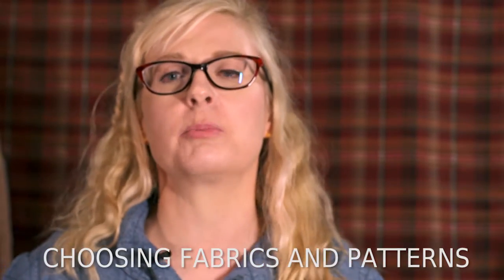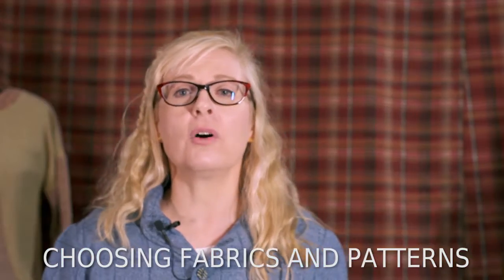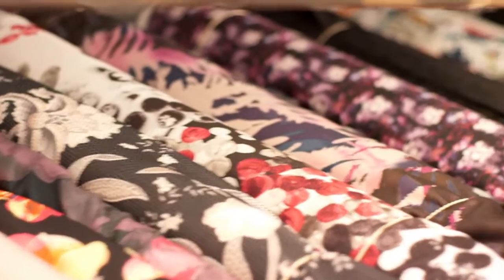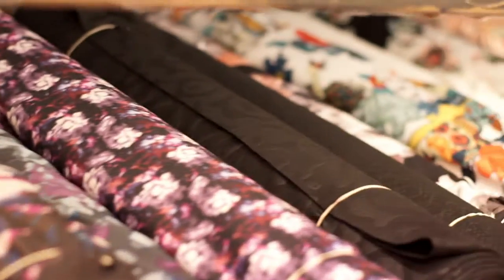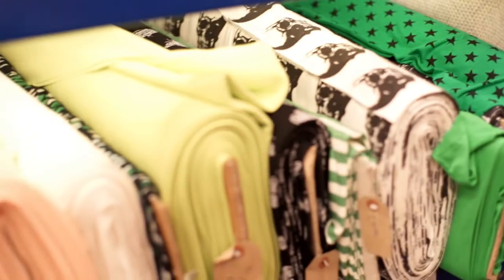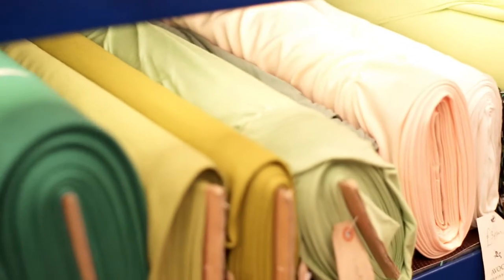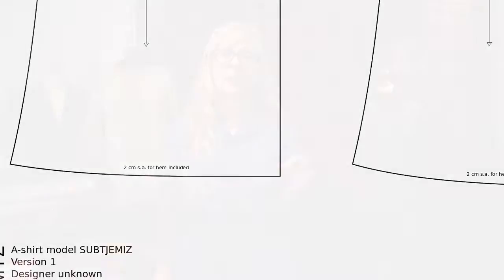How to choose the right fabric for dressmaking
Choosing patterns and fabrics for your sewing can be confusing - Dawn, with 30 years of experience making clothes, is here to help you out!